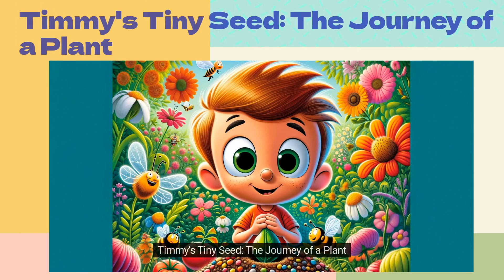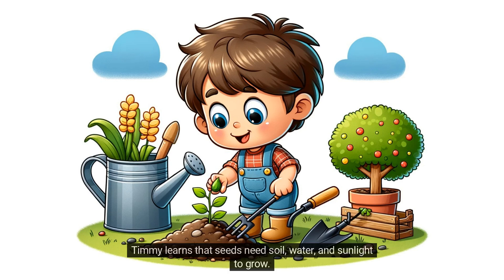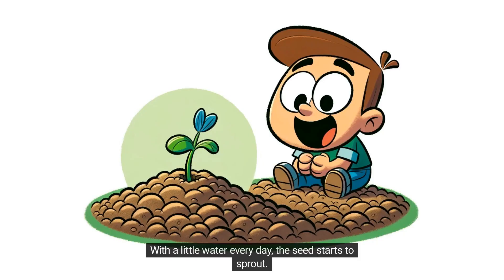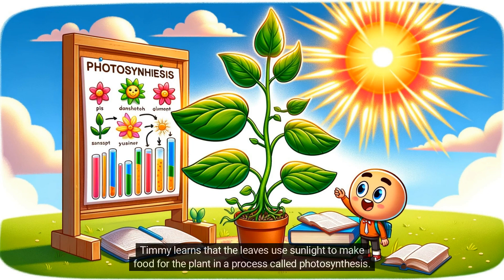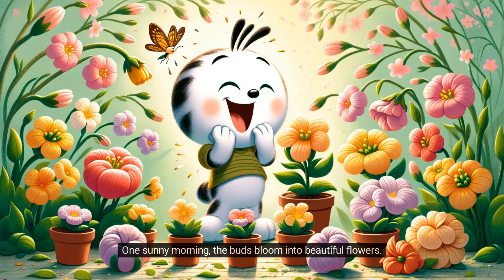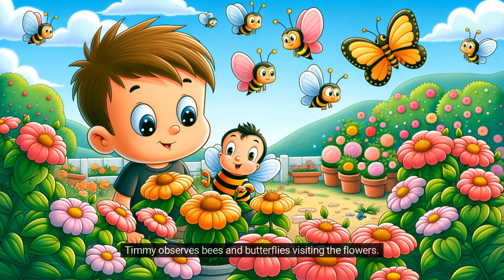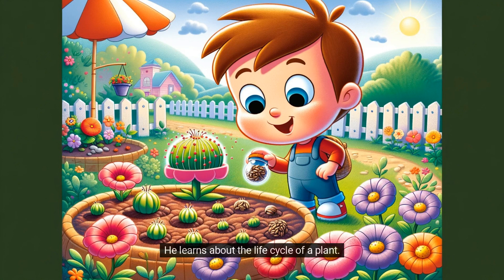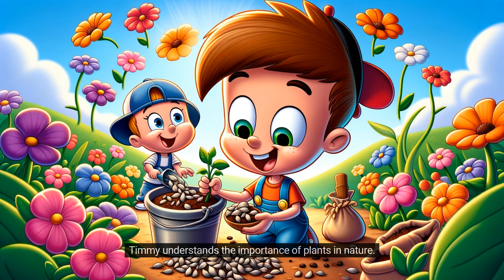Timmy's Tiny Seed The Journey of a Plant | Educational Cartoon for Preschoolers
Embark on a delightful educational journey with "Timmy's Tiny Seed: A Fascinating Plant Growth Journey for Kids." Follow the curious Timmy as he nurtures a tiny seed into a thriving plant. This heartwarming story unfolds the mysteries of plant growth, teaching young minds about the essentials of plant care, the magic of photosynthesis, and the beauty of blooming flowers. Witness the plant's transformation and learn about pollination through the visits of bees and butterflies. This video is a perfect blend of education and entertainment, ideal for young learners curious about nature and science.